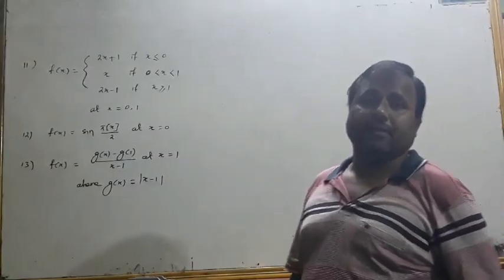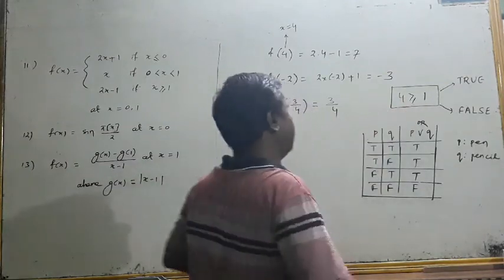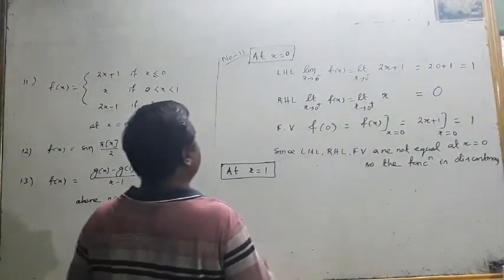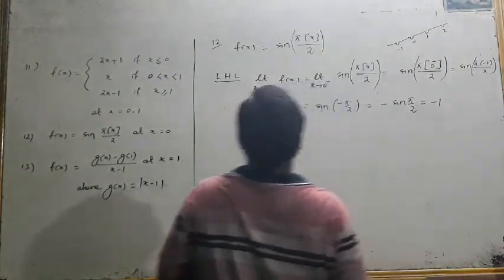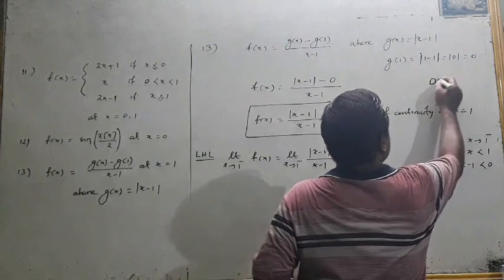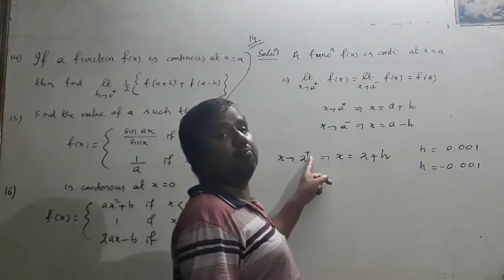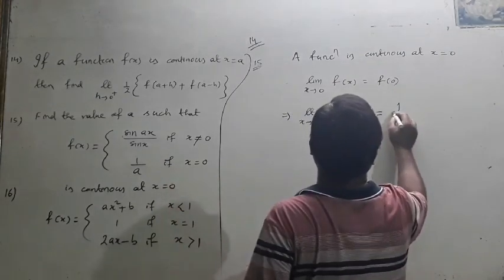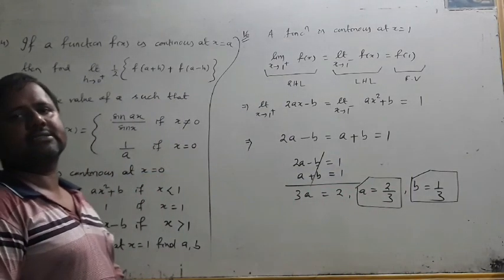Continuity problem 11 to 16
Math continuity problem